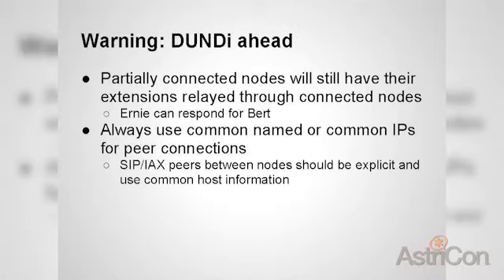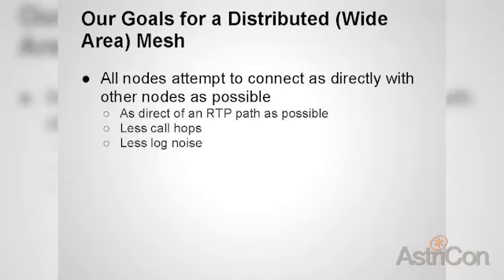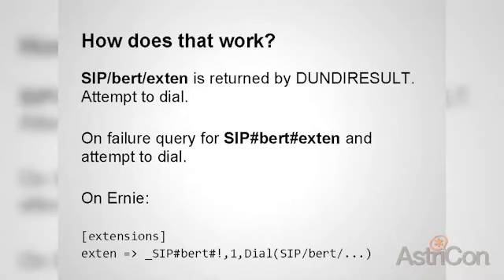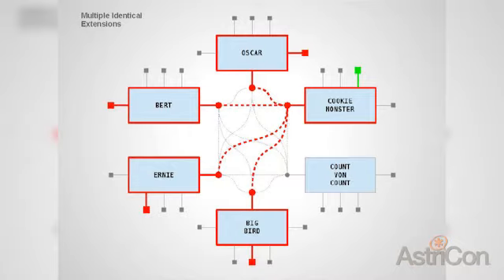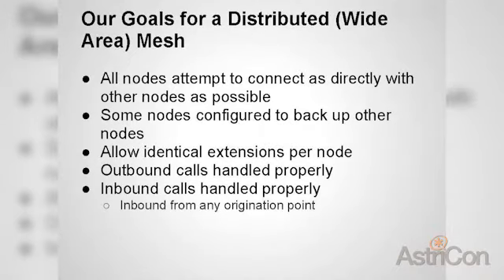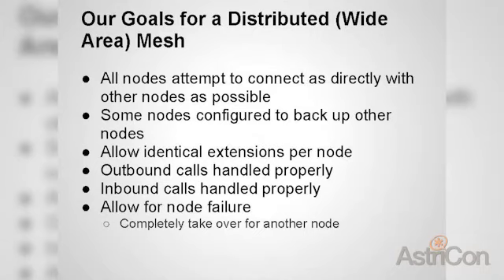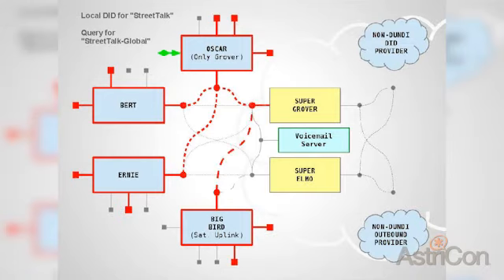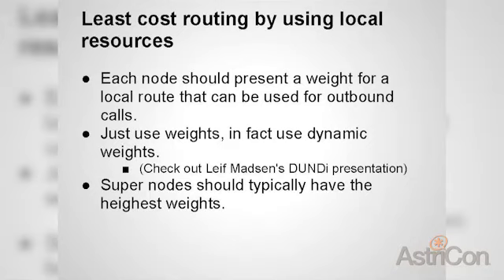Dynamic DUNDi Mesh Telephony and Load Balancing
Innovation
Shane Spencer I.T/Telecom Manager Microcom
DUNDi is a versatile method of distribut - Dec 04, 2012